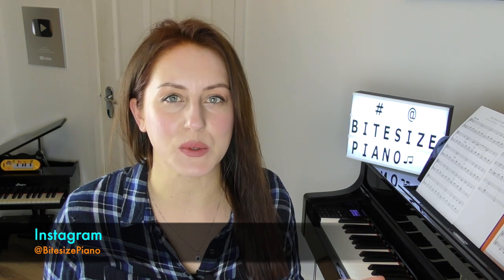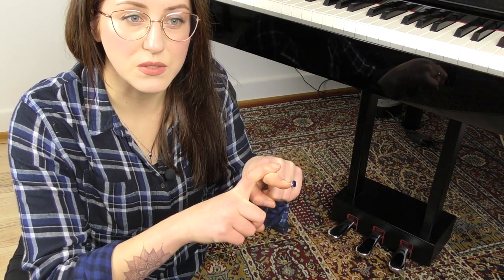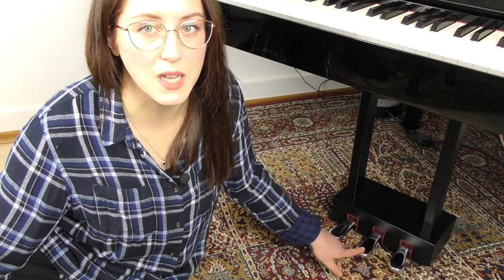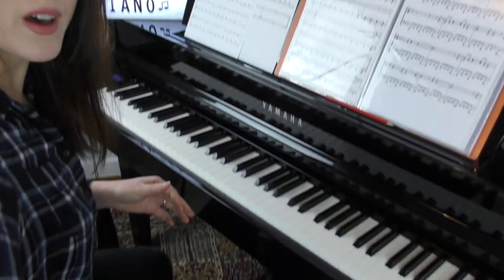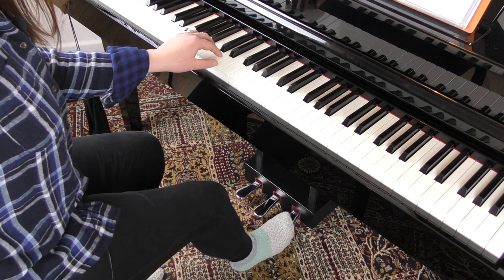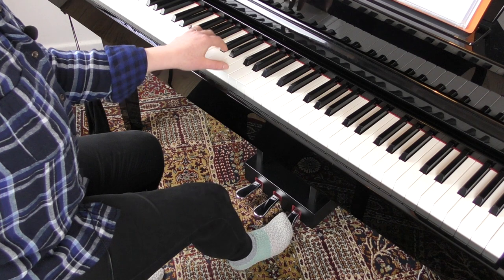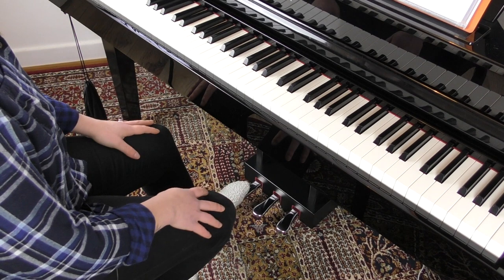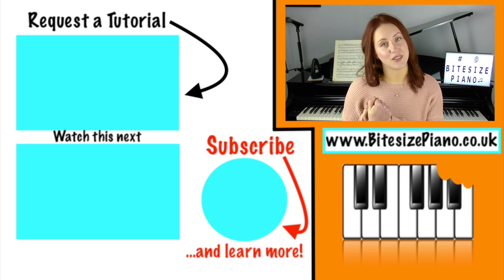How to use the Sustain Pedal on the Piano (Legato Pedalling)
A piano tutorial on how to use the Sustain (Damper) Pedal on the pedal to achieve "legato pedalling". If you've ever asked yourself "what are the pedals for on the piano?" or "what do the 3 pedals do on the piano?", here I show what all of the three pedals do on my Piano, and demonstrate how they are used. The main focus of the lesson is on the sustain pedal, where I explain the general rule-of-thumb of how to use it when playing the Piano.